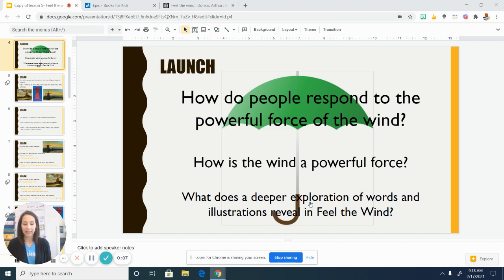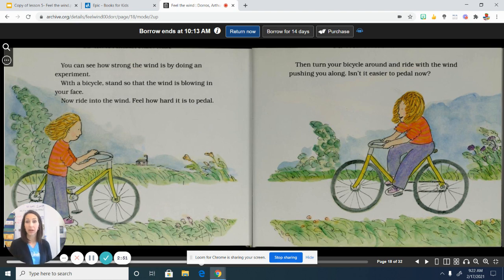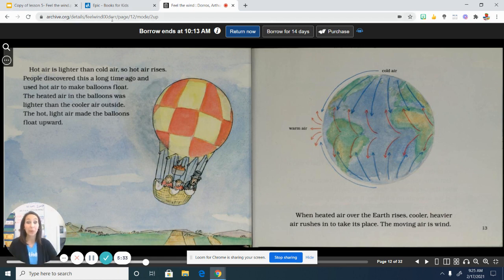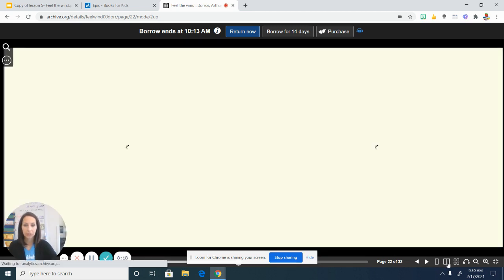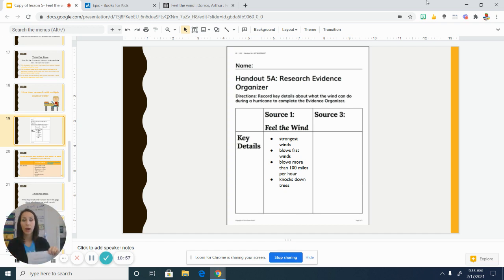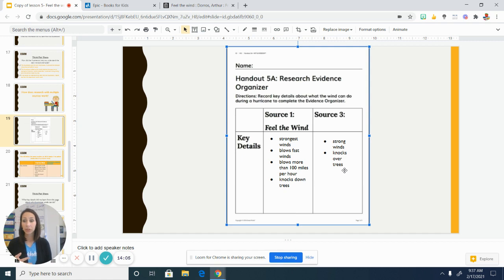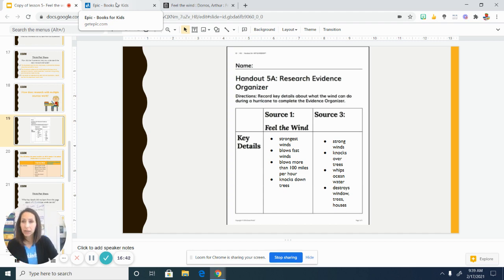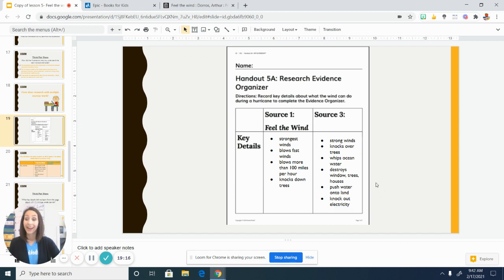2/22: Feel the Wind: Multiple Sources